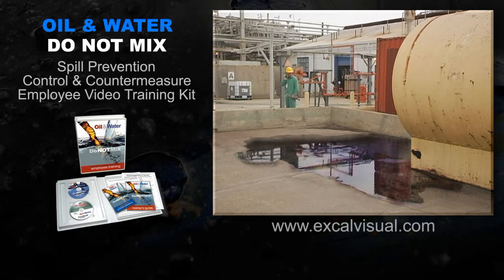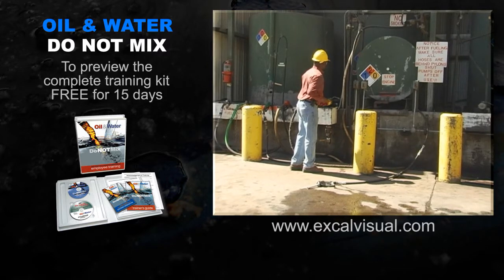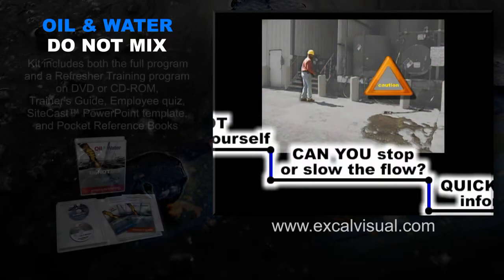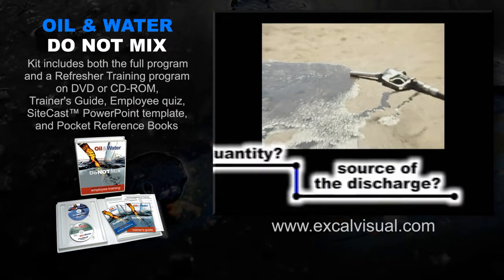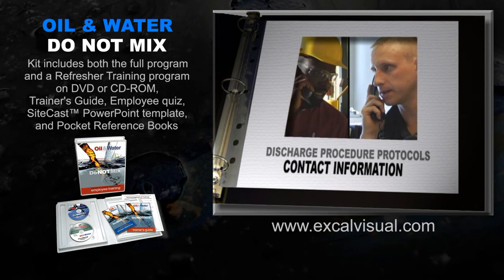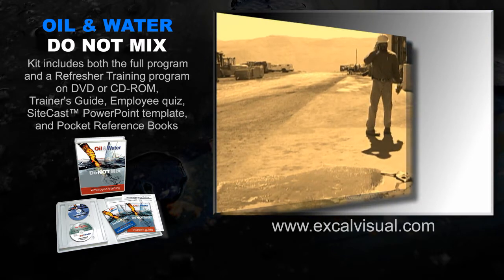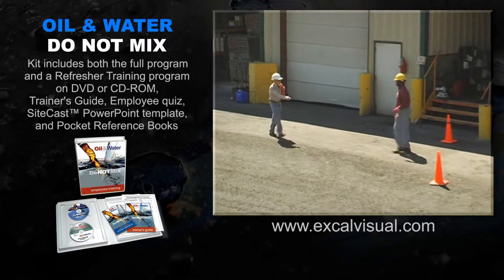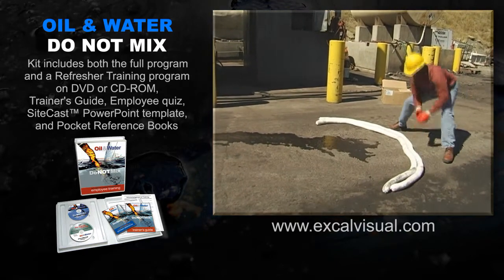SPCC Oil & Water - Do NOT Mix DISCHARGE PROCEDURE PROTOCOLS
Federal regulations require training for employees at facilities that have the capacity to store or handle in excess of 1320 gallons of any oil or oil product (gasoline, heating oil, lubricants, residual fuels, vegetable and animal oils and other "oils") on spill prevention measures. This 19½ minute video instructs employees on SPCC Plans, oil pollution regulations, effective oil storage and oil transfer procedures. It also instructs employees on "discharge procedure protocols": first response measures to take when a discharge is discovered. The program is designed to help regulated facilities comply with the final SPCC rule (40 CFR 112) last amended November 2009 that becomes fully effective 11/10/11 nationwide. An alternate version is available for regulated facilities in California. Included with the kit is a shorter version of the video to be used for refresher training and a SiteCast template for building site-specific SPCC training. Available in English and Spanish.
Kit includes DVD, CD-ROM or video: "SPCC Oil & Water Do NOT Mix" (19½ min.)
Alternate version of video for refresher training (14½ min.)
Trainer's Guide
Employee quiz
SiteCast™, PowerPoint template for site-specific training
Pocket Reference Books (employee handouts)